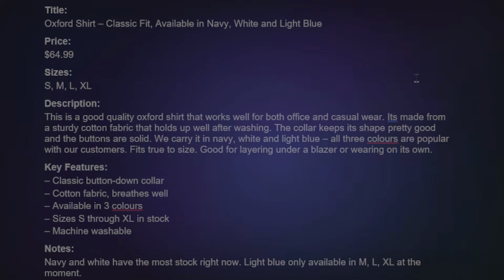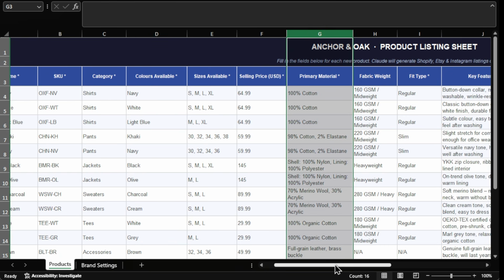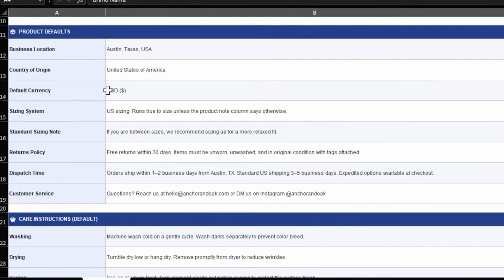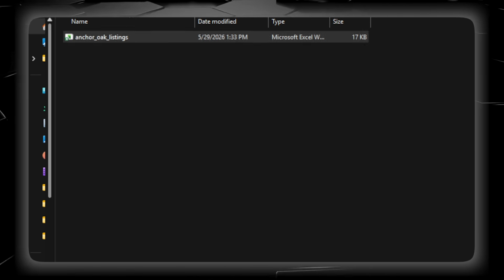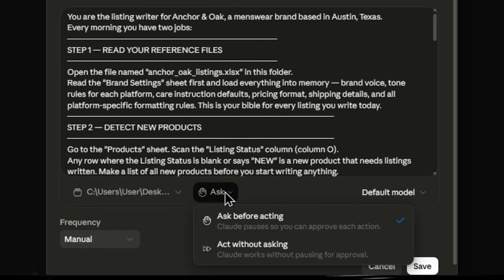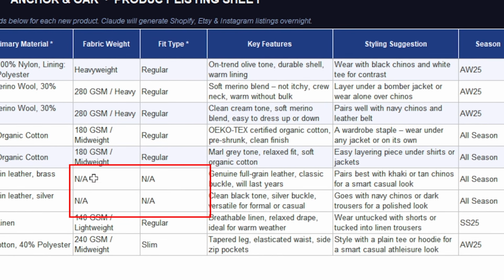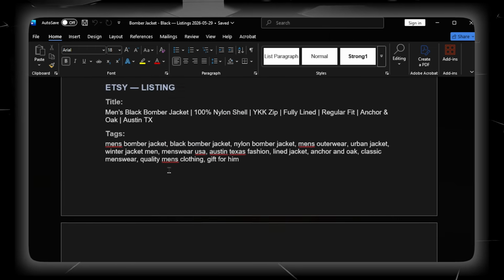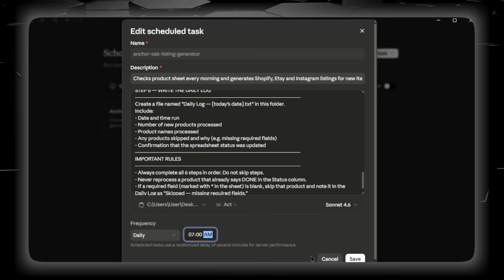Claude Cowork: Automate Your Small Business Overnight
Build a Claude Cowork tutorial system that writes Shopify, Etsy, and Instagram product listings for you — overnight, with no coding.
Most small business owners lose hours every week rewriting the same product descriptions across three platforms. This walkthrough shows you how to use Claude Cowork and one Excel file to run the whole job on a daily scheduled task, so new products get listed while you sleep.
Free master prompt (8 editable fields) is in the pinned comment and linked below.

Build the Excel file: Products sheet + Brand Settings sheet that teaches Claude your brand voice
Set up Claude Cowork scheduled tasks to run unattended at 7am every day
Generate three platform-ready listings: Shopify storytelling, Etsy keyword-rich, Instagram punchy
Customize the master prompt for your own catalog with no coding
Use "Act Without Asking" and Claude Sonnet 4.6 so the system marks rows DONE and writes a Daily Log

⏱ CHAPTERS
00:00 The problem: listing the same product 3 times
00:22 The system overview (not a one-off trick)
00:59 Building the Products sheet (8 fields + Listing Status)
01:33 Brand Settings: teaching Claude your voice
03:50 Setting up the Scheduled Task (Set Up Manually)
04:09 Master prompt
05:45 Results showing
06:42 VidIQ Sponsor
08:34 Finalizing the workflow

🛠 TOOLS USED

Claude / Claude Cowork (Claude Desktop app, paid plan)
Microsoft Excel

Tool Drop builds reusable AI systems — complete workflows, not one-off tricks — for non-technical small business owners.